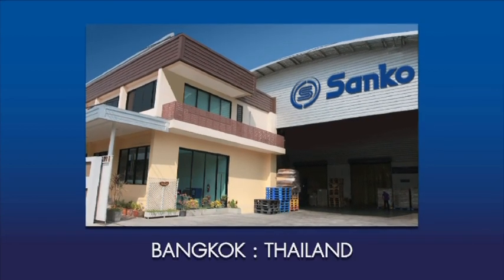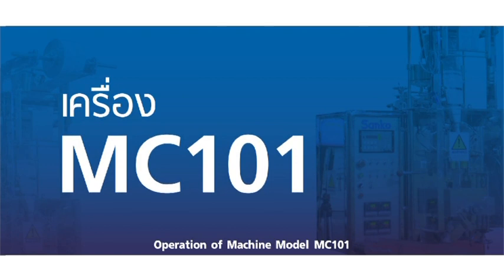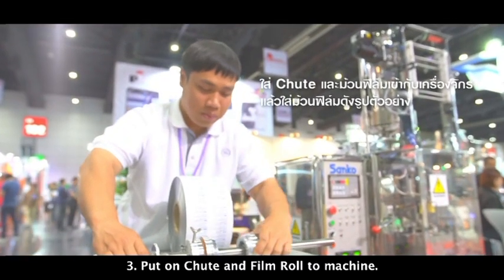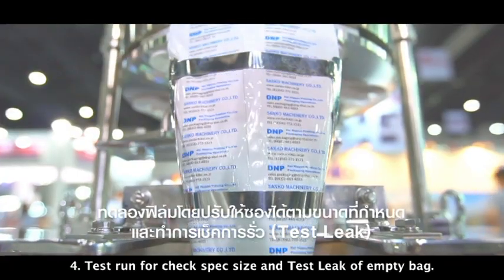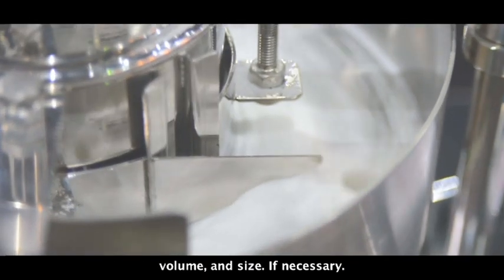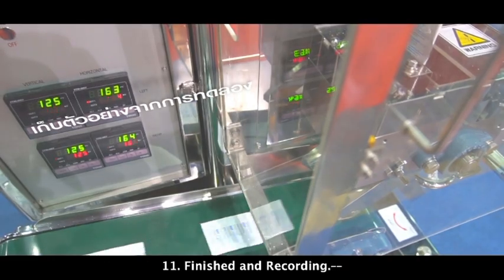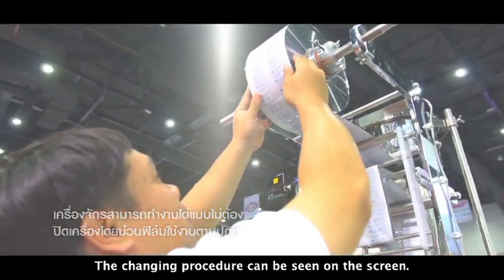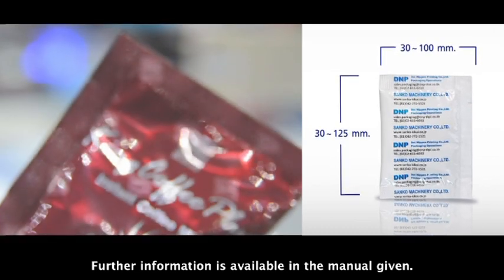คู่มือการใช้งาน Sanko MC 101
The MC101machine is designed to ensure easy operation.
We are sure that you will be totally satisfied with the operability,
reliability and economical efficiency. However, the contents and
operation of the equipment may differ slightly depending on the
application characteristics and the packing unit installed for the
packing objectives. Please refer to the description in the appendix
for a more through explanation of the specific differences because the
manual describe the basic functions.

This machine is designed for a high level of safety in operation
and the machine cannot be damaged or malfunction due to careless
operation or mistakes in pressing the switches. If any problem should
occur, read this manual thoroughly and perform the necessary
procedures to so the unit operates effectively.
Precise inspections and adjustments are performed for each of these units before shipping. However, if there is any mechanical fault, such as an accident under shipment, or if any descriptions in this manual are not clear please contact our company or authorized sales representative.